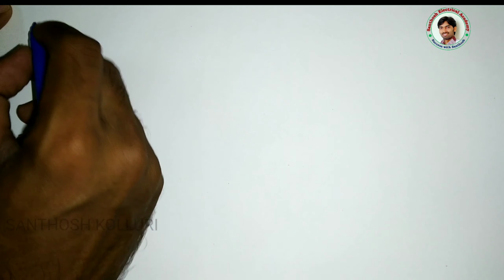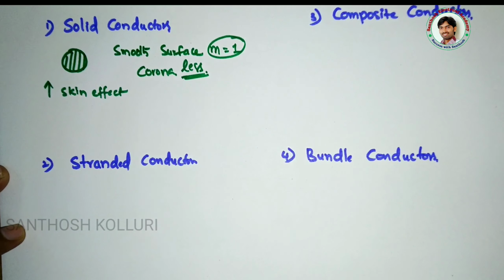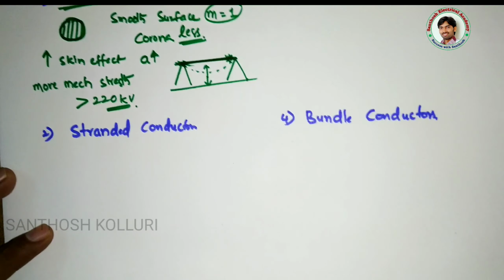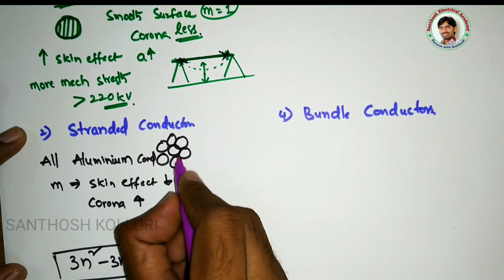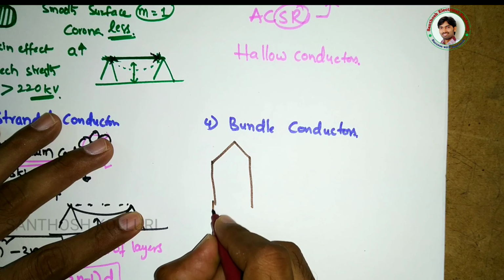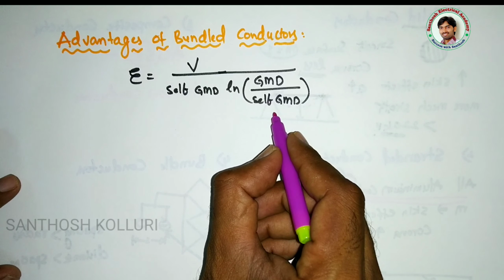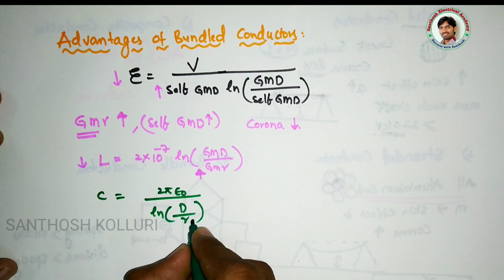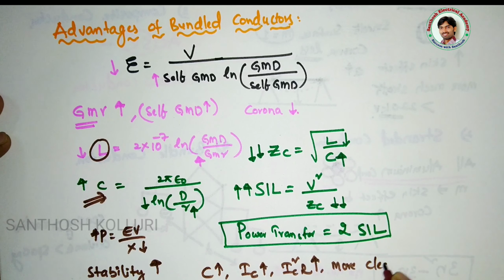Types of Conductors in Power Transmission system